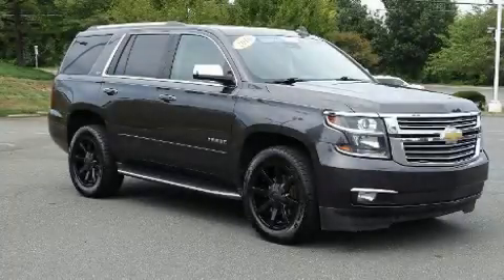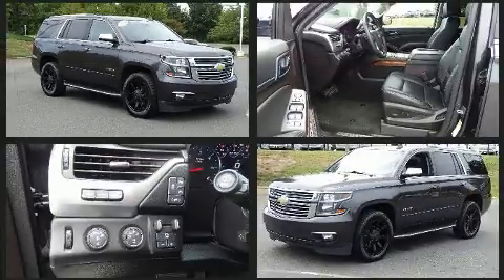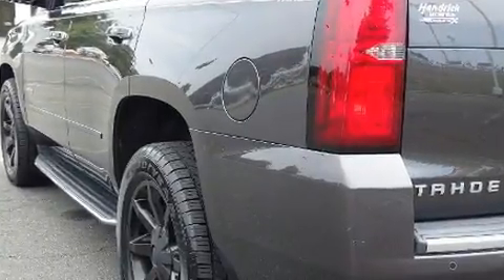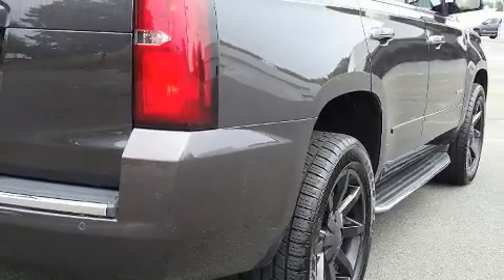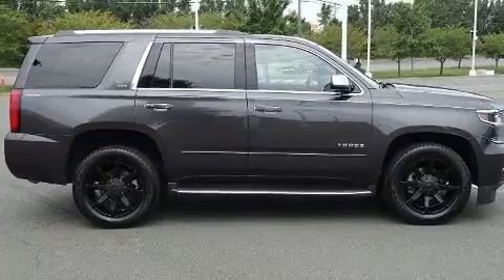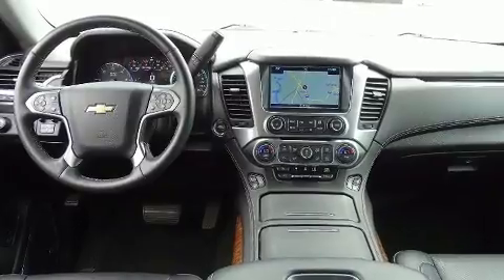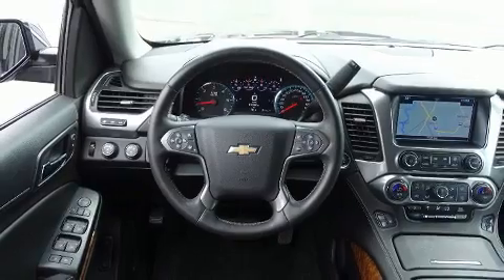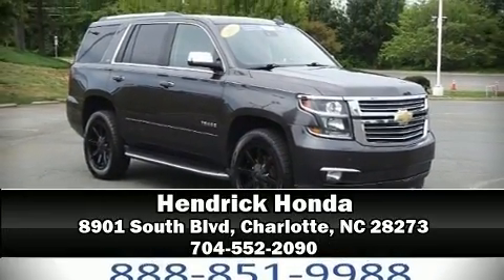2016 Chevrolet Tahoe LTZ in Charlotte, NC 28273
Hendrick Honda
8901 South Blvd

Get excited about the 2016 Chevrolet Tahoe. It features an automatic transmission, 4-wheel drive, and a powerful 8 cylinder engine. Top features include front bucket seats, an automatic dimming rear-view mirror, power front seats, telescoping steering wheel, power moon roof, a power liftgate, cruise control, and a blind spot monitoring system. Features such as automatic climate control and leather upholstery prove that economical transportation does not need to be sparsely equipped. Power adjustable pedals allow the driver to optimize his or her driving position, enhancing visibility, comfort and safety. Rear passengers enjoy the seat heating functionality, keeping them warm during the winter months. Third row seats provide an even greater maximum passenger capacity. The unique heads-up display projects vehicle information onto the windshield, including speed, gear selection and engine speed. Drivers benefit by not having to take their eyes off the road. With high intensity discharge headlights illuminating your path, you'll always appreciate maximum visibility. State-of-the-art amenities such as memory seats and adjustable pedals yield a more personal driving experience. Premium sound drives 10 speakers, providing you and your passengers a sensational audio experience. Rear LCD monitors provide entertainment that your passengers will appreciate no matter how far the drive. Chevrolet ensures the safety and security of its passengers with equipment such as: dual front impact airbags, front side impact airbags, traction control, brake assist, ignition disabling, onStar, and 4 wheel disc brakes with ABS. You'll never lose visibility with rain sensing wipers, which activate automatically when the drops start to fall. A Carfax history report indicates just one previous owner. Our knowledgeable sales staff is available to answer any questions that you might have. They'll work with you to find the right vehicle at a price you can afford. We are here to help you.